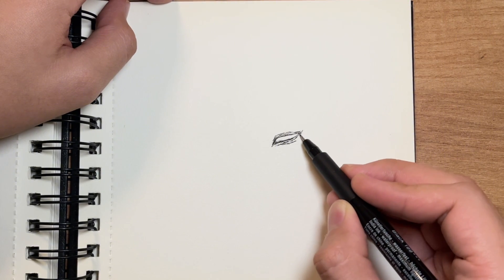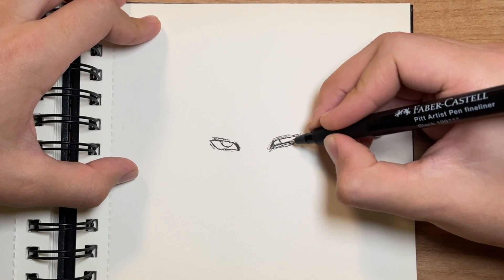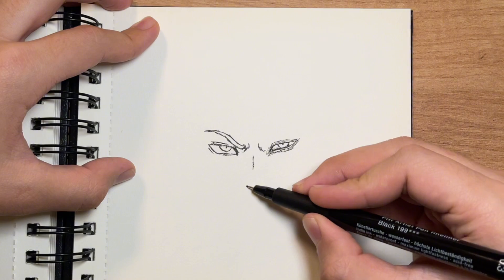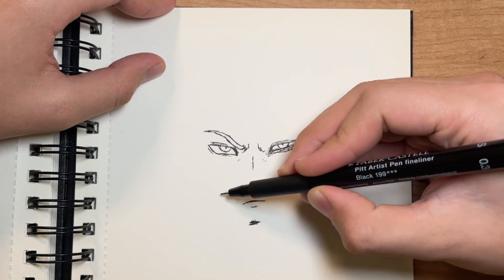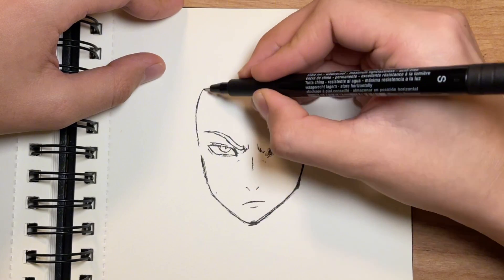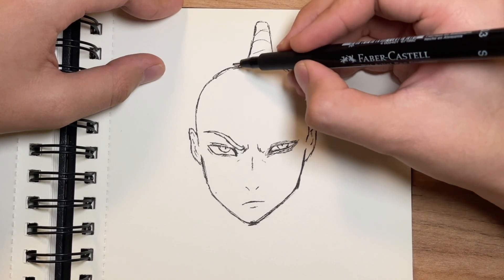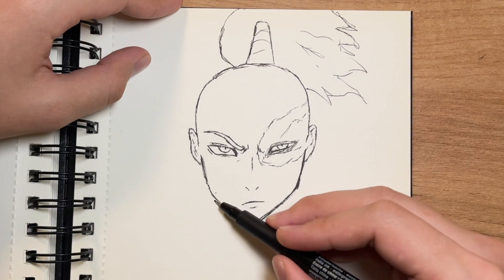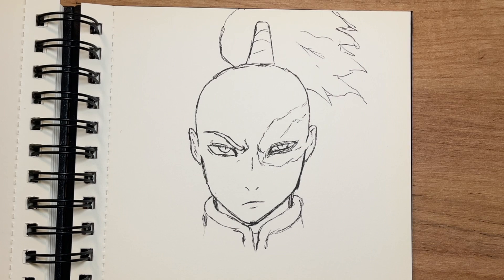How to draw Zuko - step by step | Drawing Guide